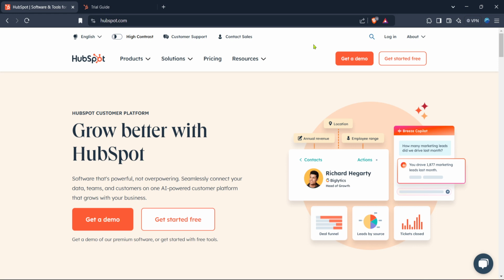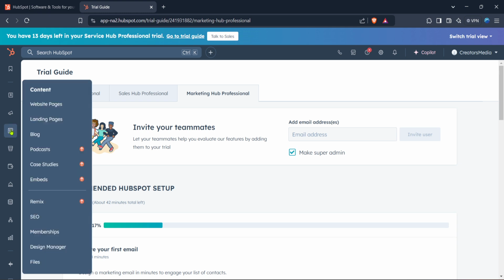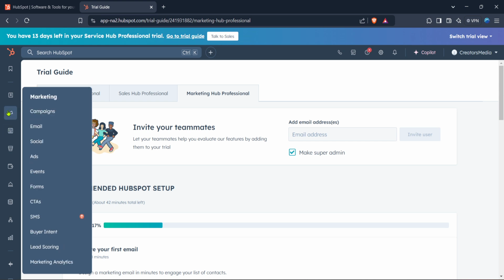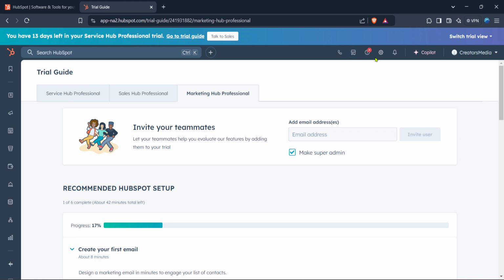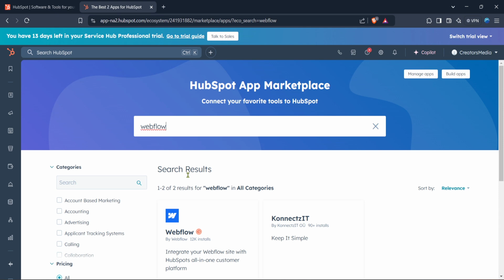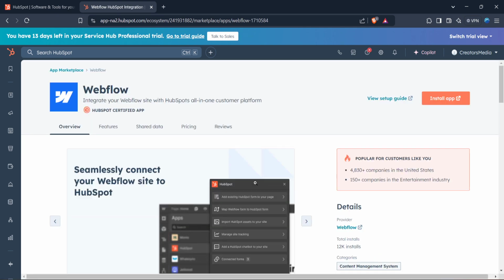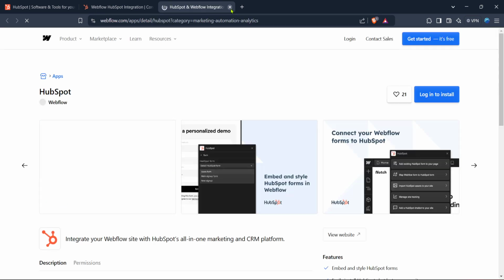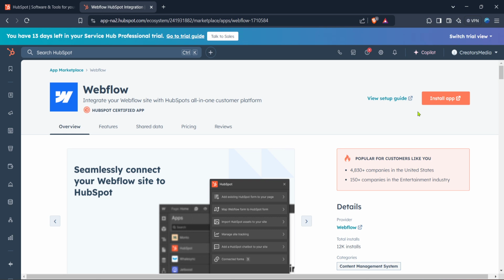How to Connect Hubspot with Webflow (Full 2025 Guide)